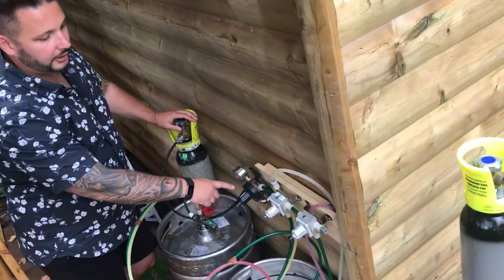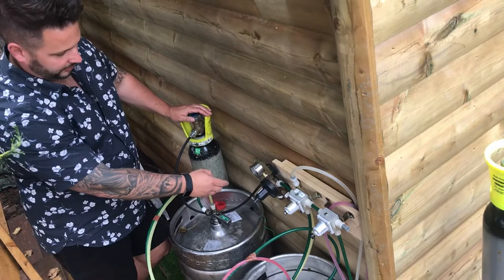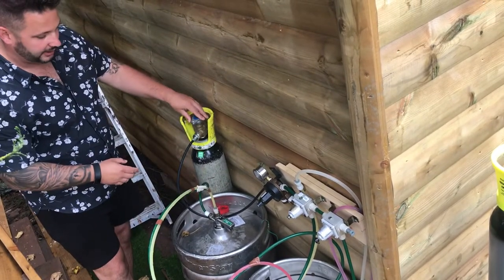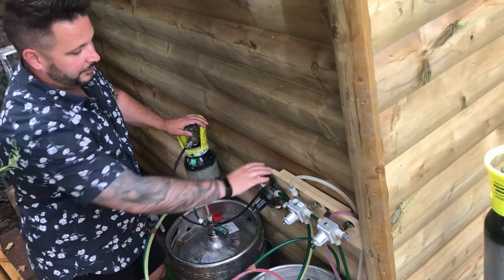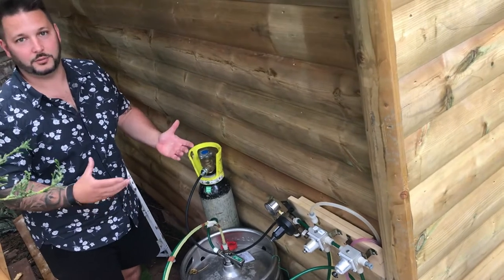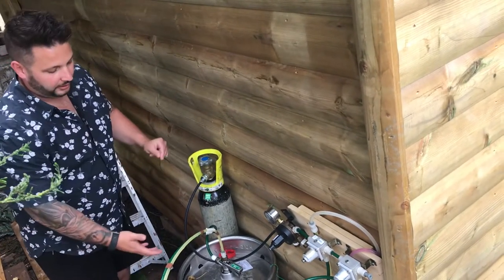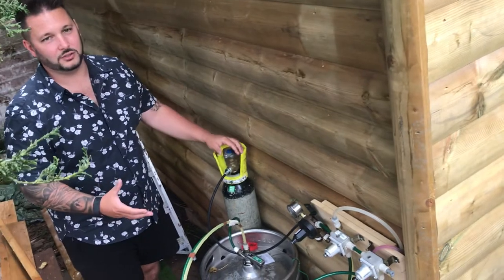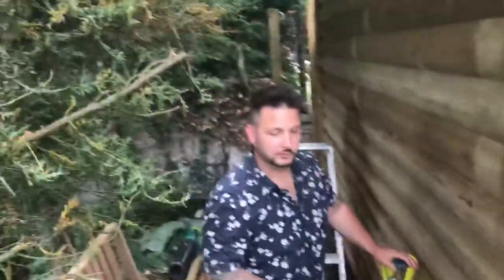Full Draught Set Up Demo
Quick demo of full beer setup for home use